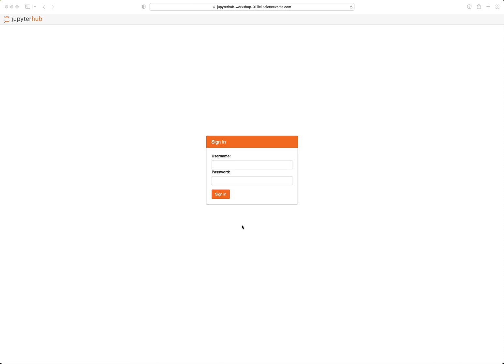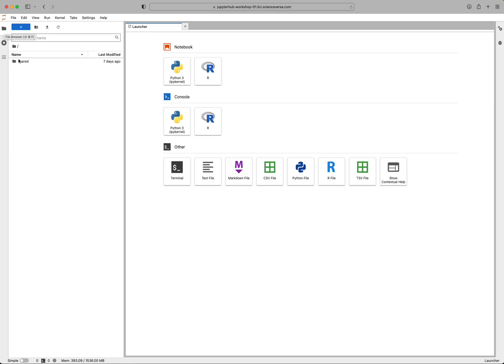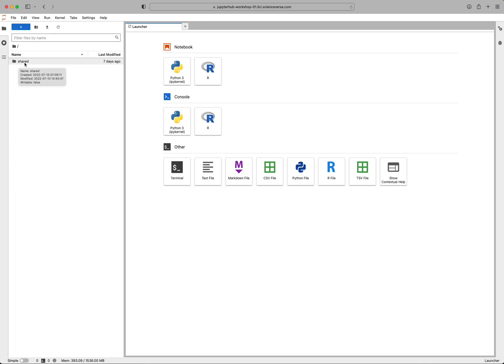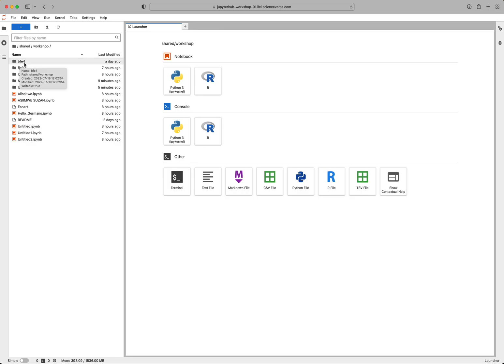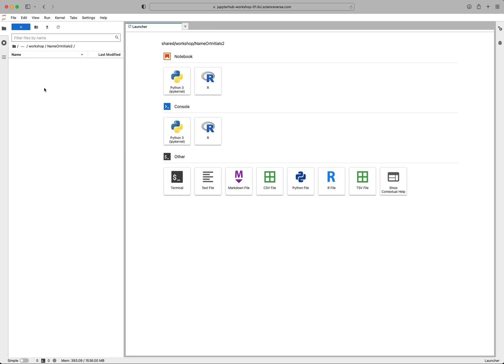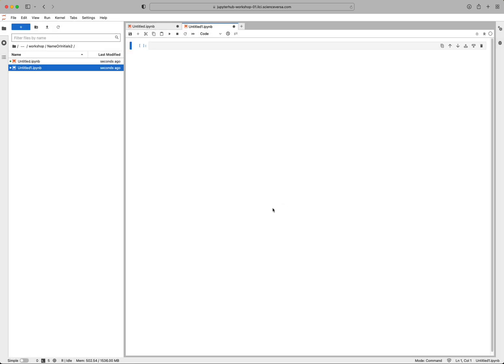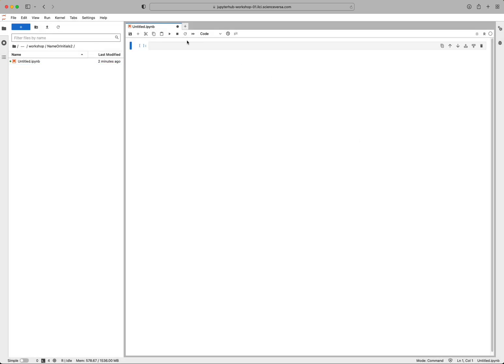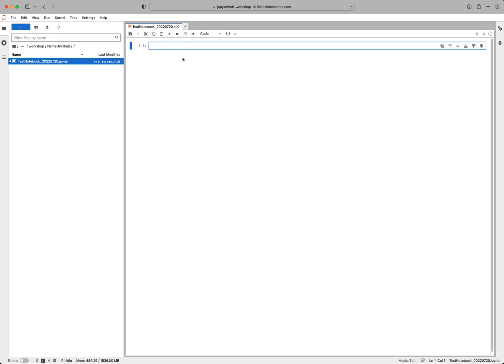JupyterHub - Logging In and Creating a Notebook